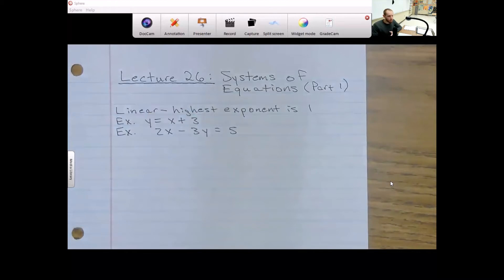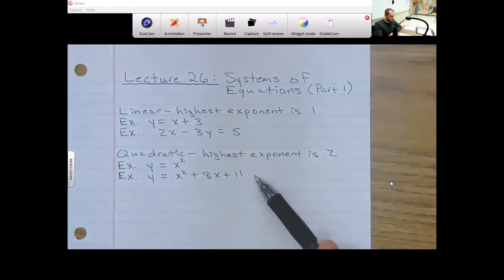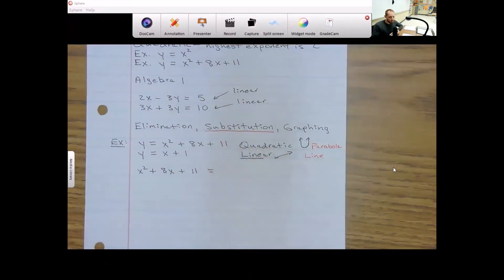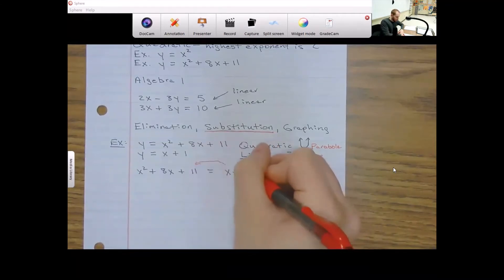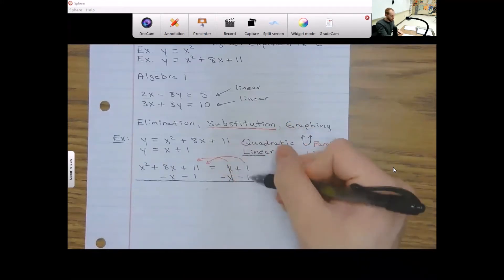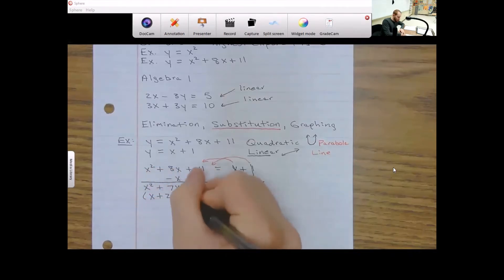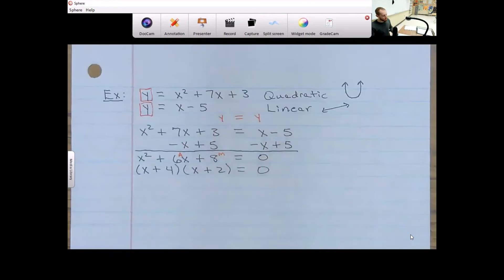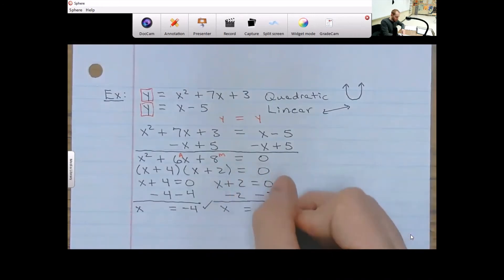Lecture: Systems of Equations (Part 1)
Linear-Quadratic Systems
Algebra 2